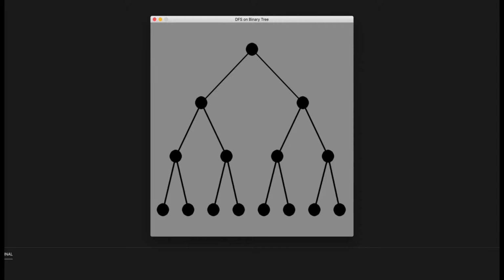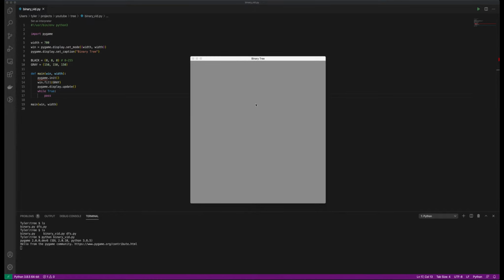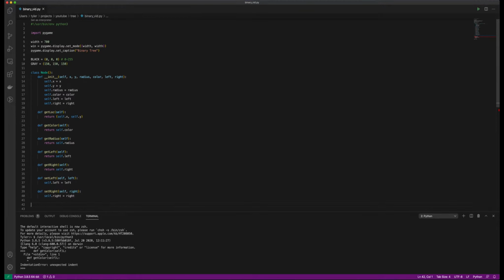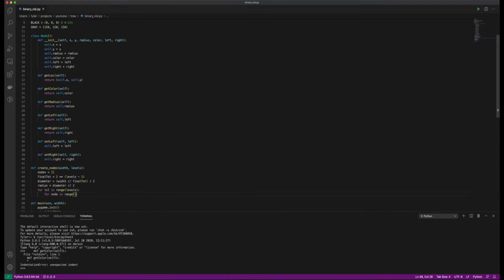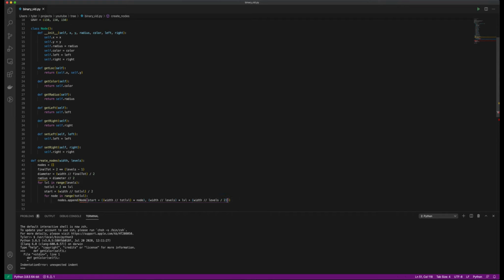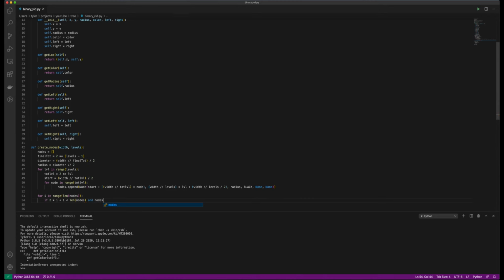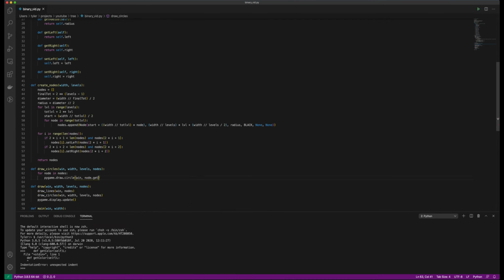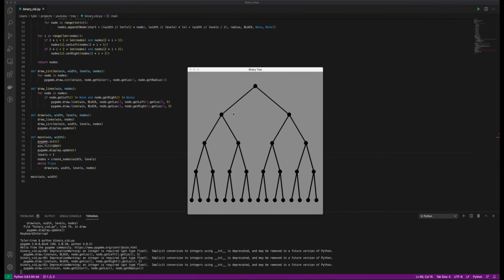Create a Binary Tree in Python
Welcome back to another Python tutorial! Today, we are going to tackle how to create a Binary Tree within Python using Pygame. In a later video, I am going to be going over both DFS and BFS and using this graph to visualize them!